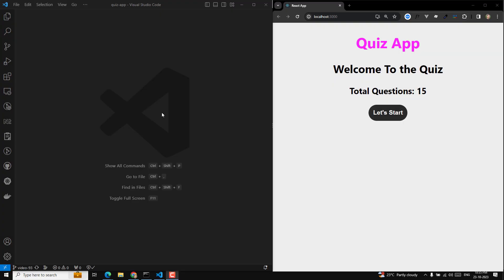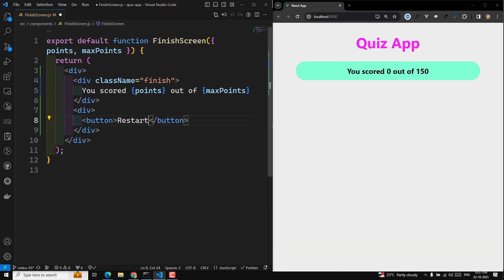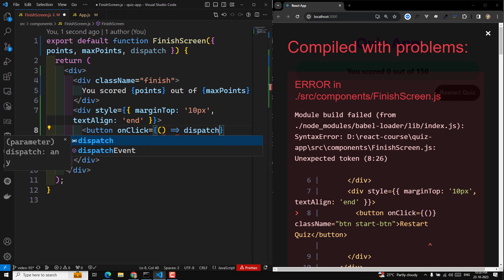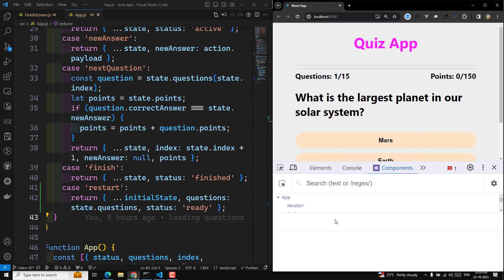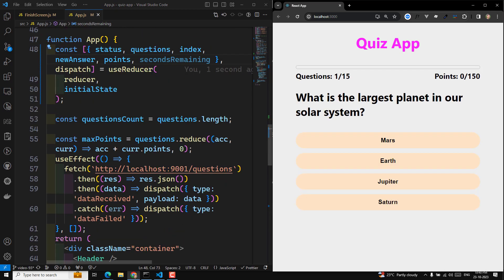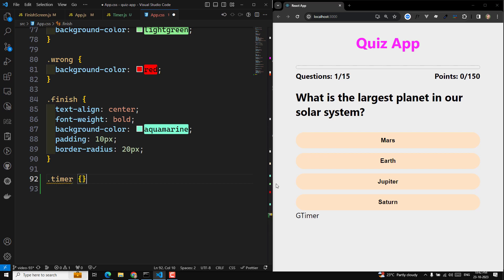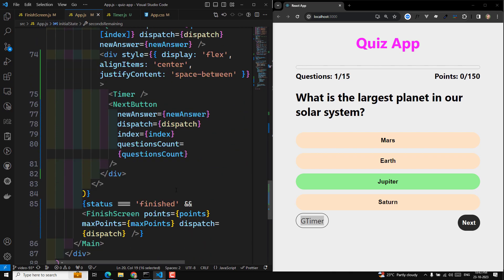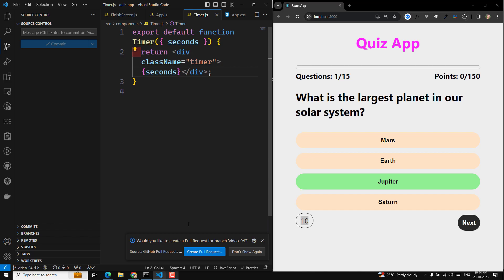94. Enable Restart button at the end of the Quiz in React App - React18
In this video we will see Enable Restart button at the end of the Quiz in React App - React18